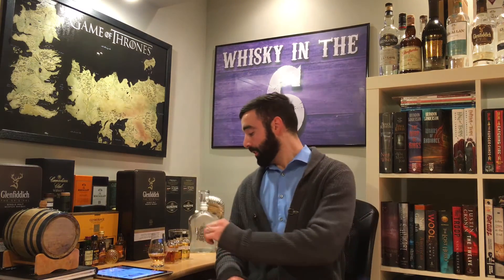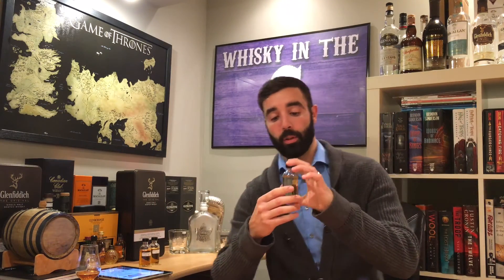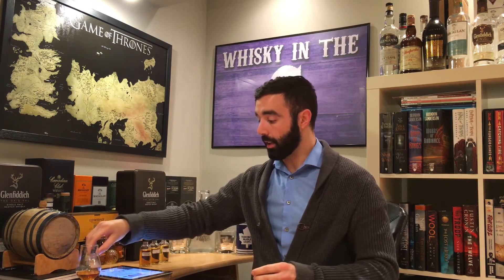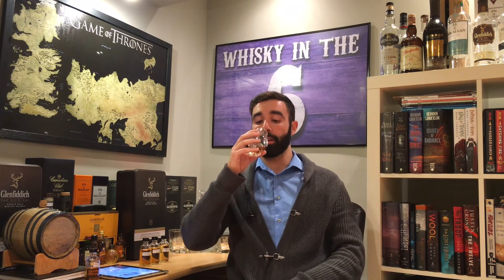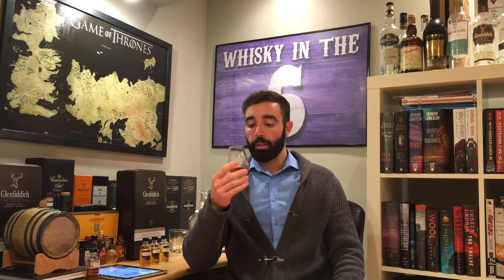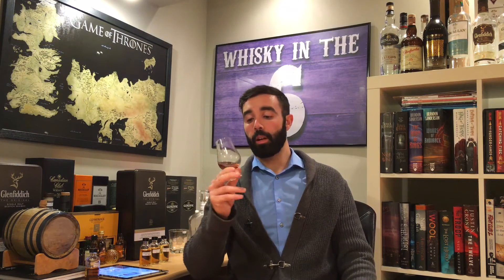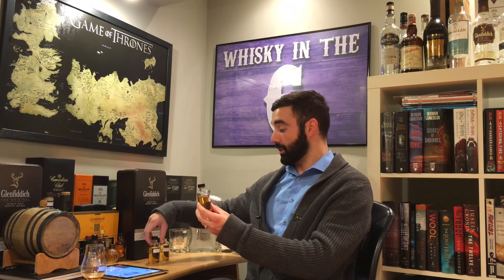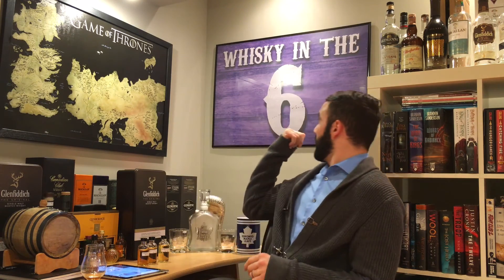The Balvenie Tun 1509 Batch 3. Whisky in the 6 #82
Whisky in the 6 #82 features The Balvenie Tun 1509 Batch 3. This Speyside treasure is bottled at 52.2%. It is a combination of Balvenie whiskies barrelled from 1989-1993. Watch this video to hear how delicious this whisky truly is.